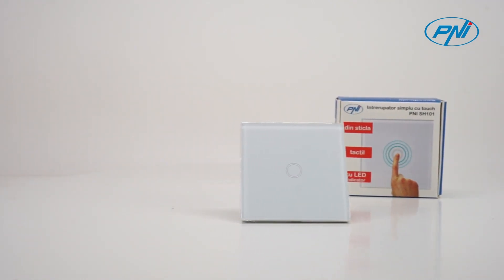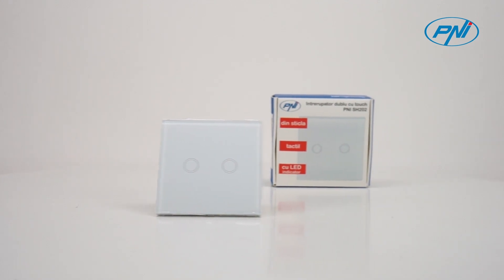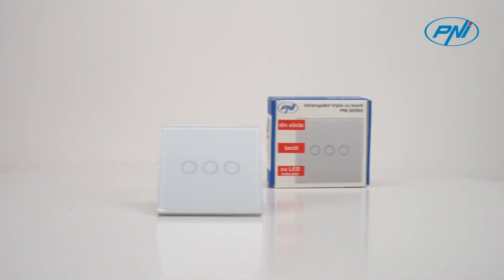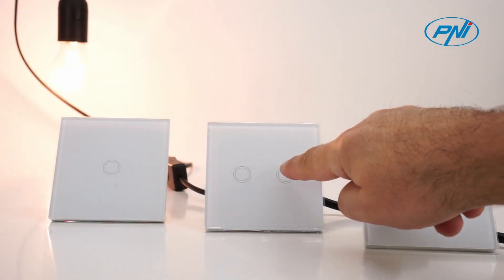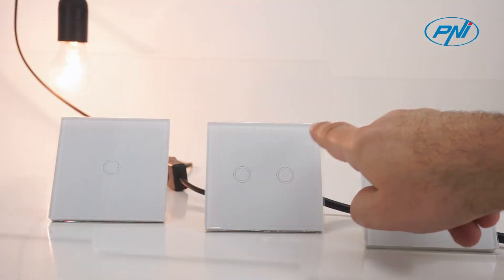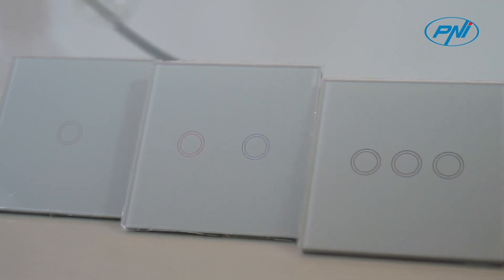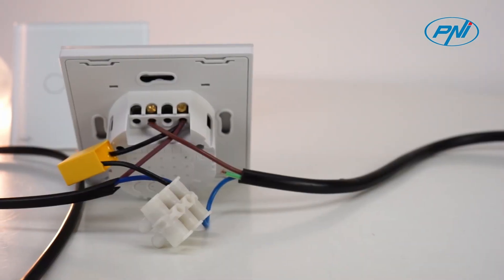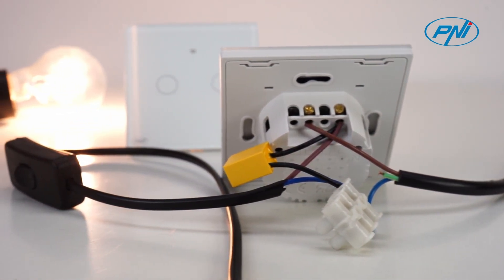Przełącznik dotykowy PNI szkło, biały z wyświetlaczem LED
Biały przełącznik dotykowy PNI SH101 z wyświetlaczem LED z przezroczystą płytą czołową z hartowanego szkła i ognioodporną obudową tylną.
Może być stosowany do lamp LED o maksymalnej mocy 100 W i klasycznych lamp o maksymalnej mocy 200 W.
Maksymalne podtrzymywane obciążenie 200 W.
szkło / materiał ABS
Napięcie zasilania 170-240 V AC